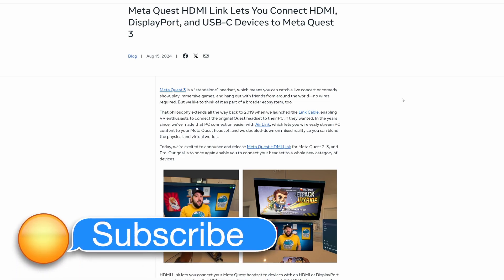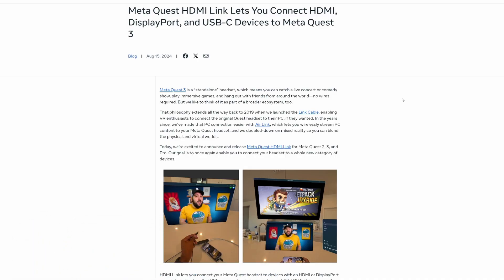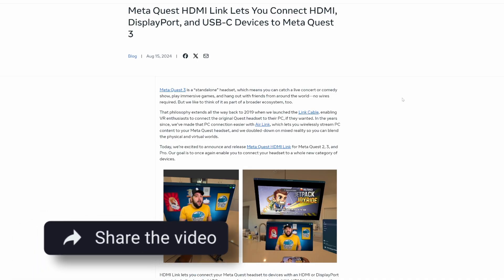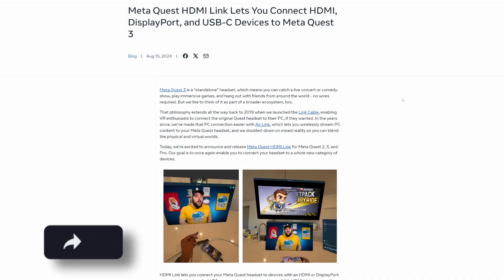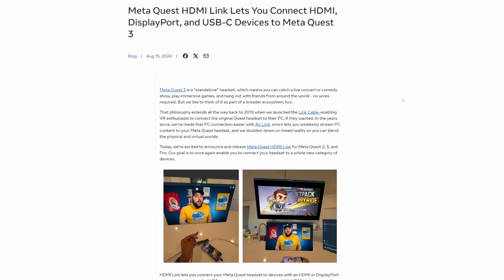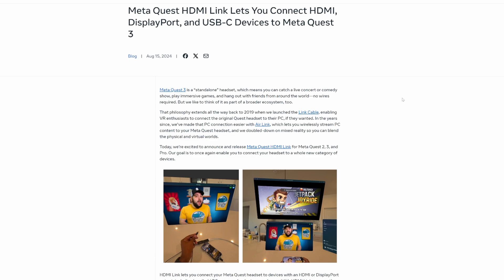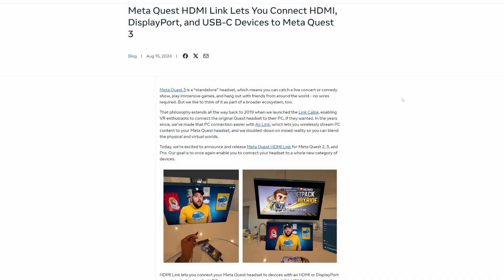Meta Quest 3 Gets HDMI Support (HDMI LINK)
An overview of the new feature that lets you connect your iPhone/iPad, Android, and more to your Meta Quest 3 via HDMI.

★ PLUGINS & STUFF ★

★ ABOUT ME ★